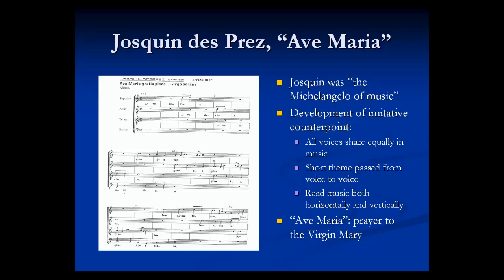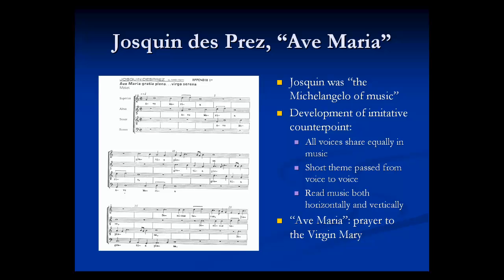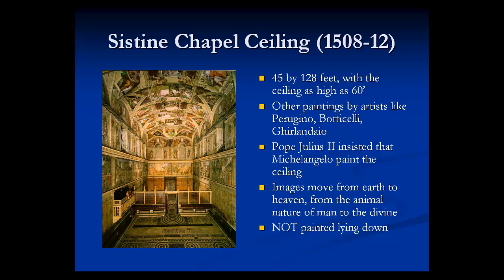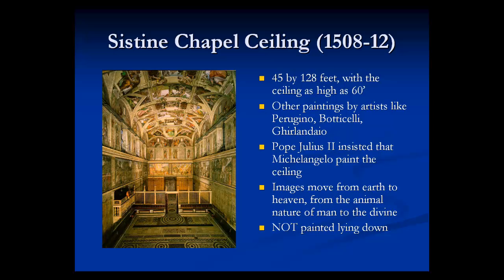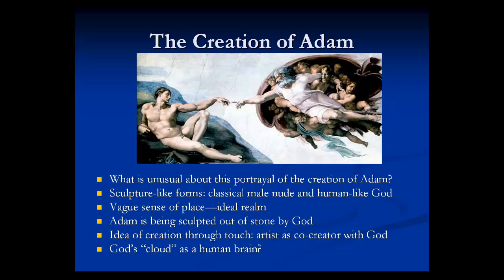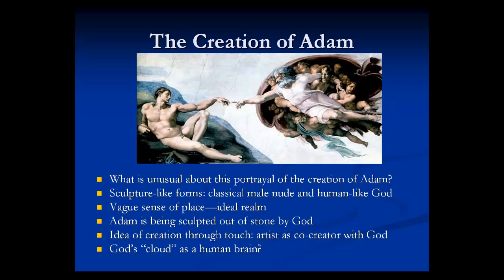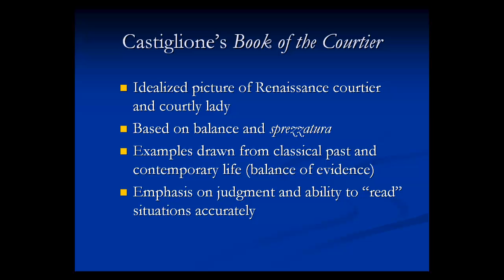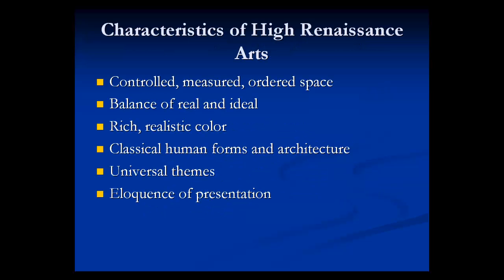High Renaissance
13-minute mini-lecture about the High Italian Renaissance.